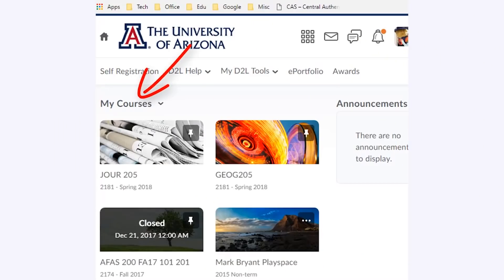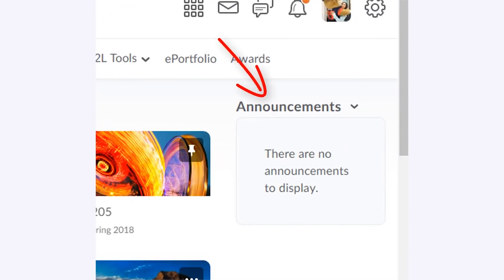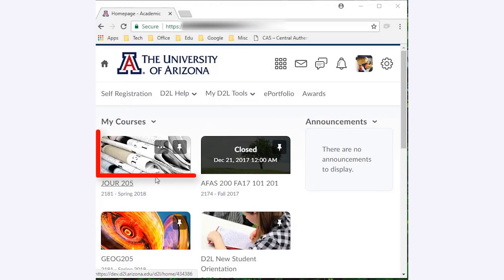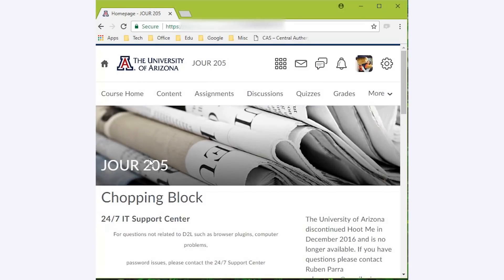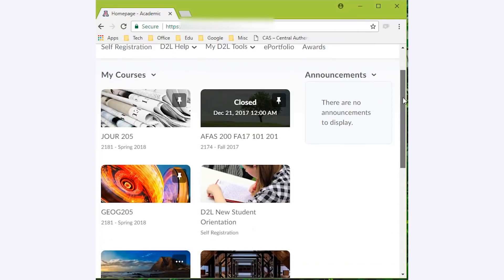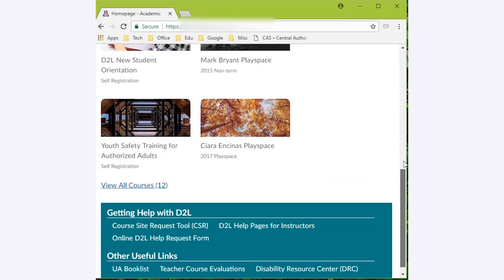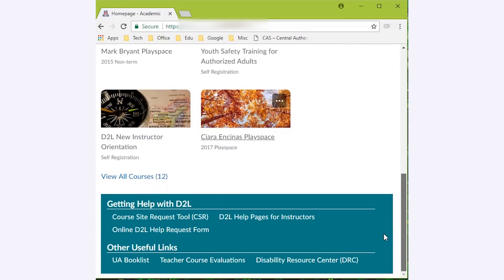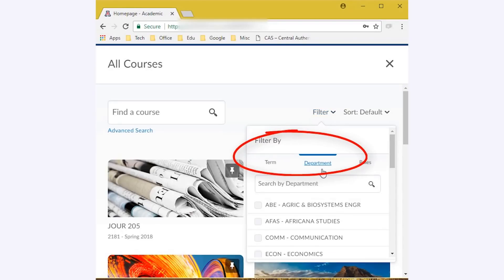Student Tutorial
D2L Brightspace tutorial for students